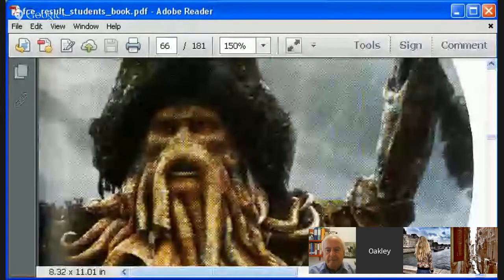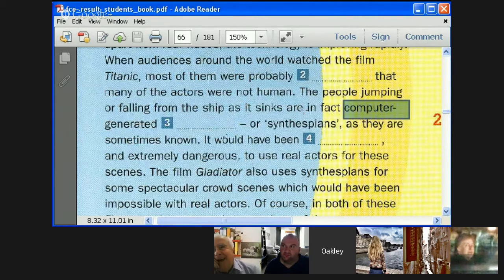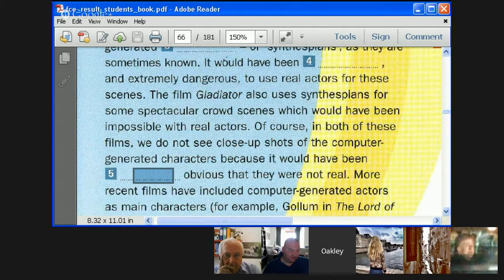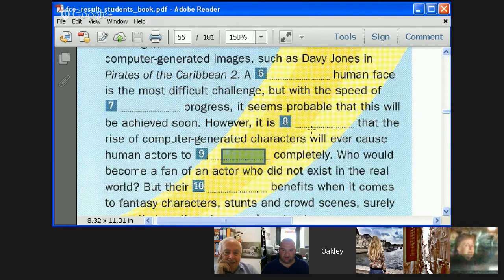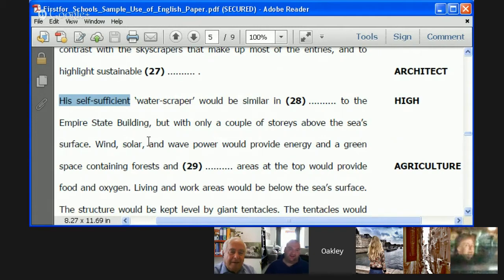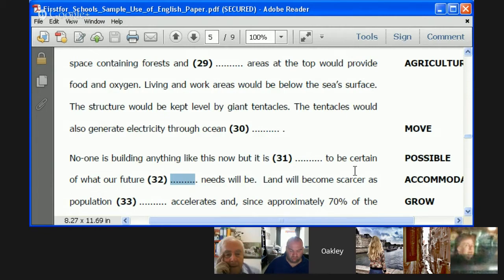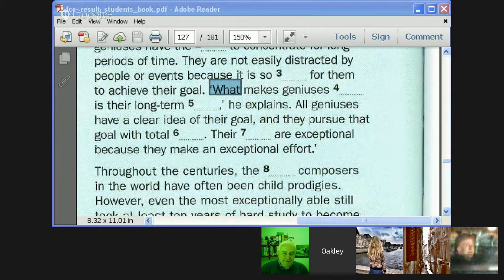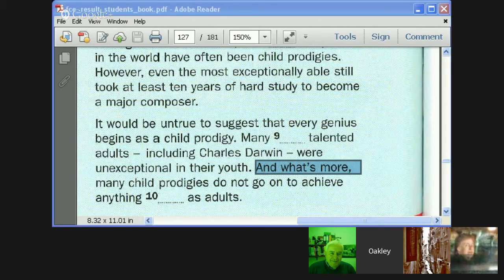FCE English in Use - Word Formation Questions